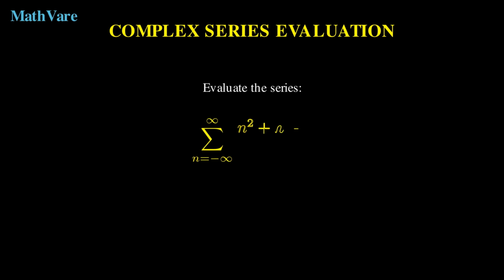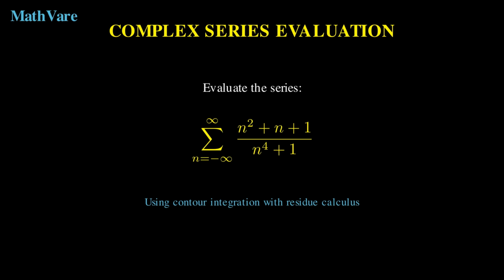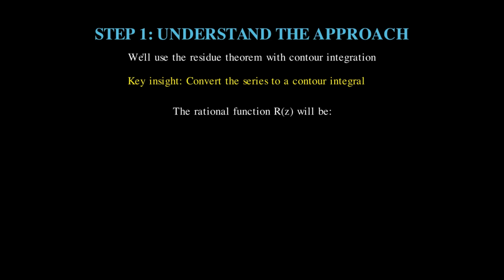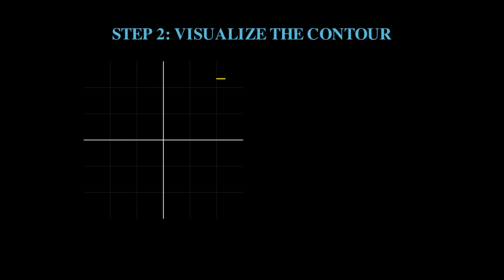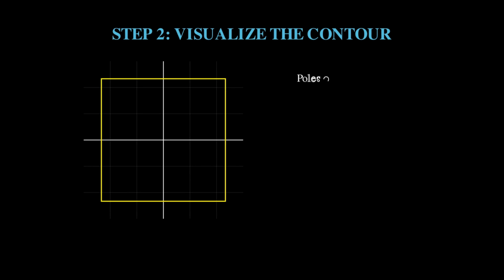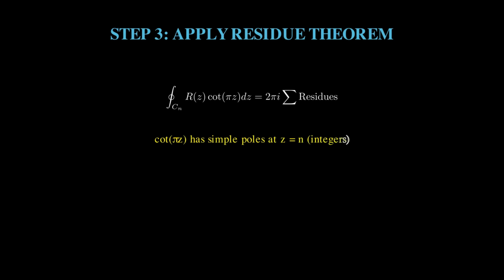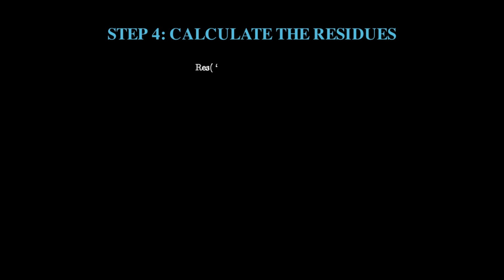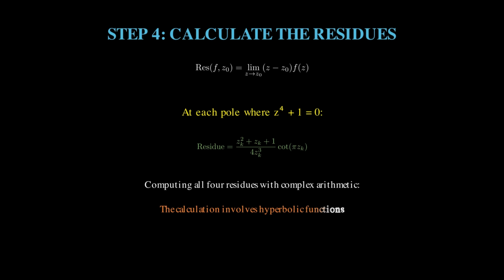HARVARD Complex Analysis: Only Math Majors Can Solve This Series! (Residue Theorem)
Advanced series evaluation using residue calculus!